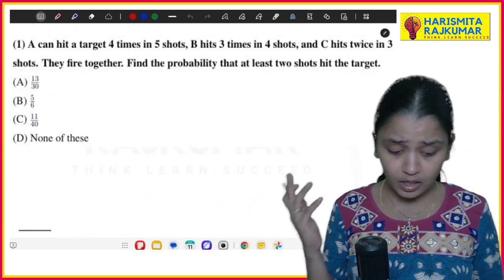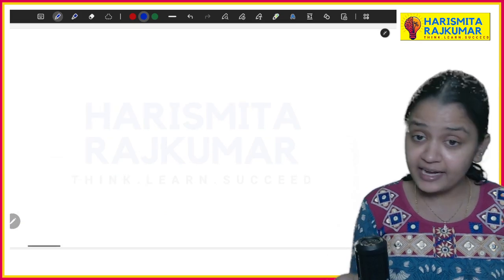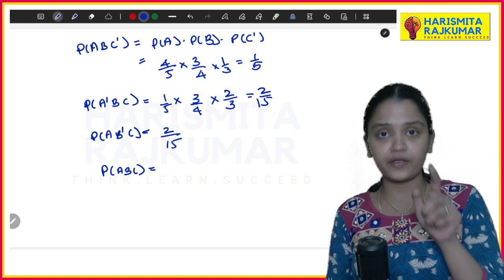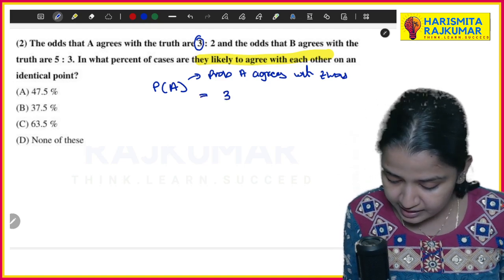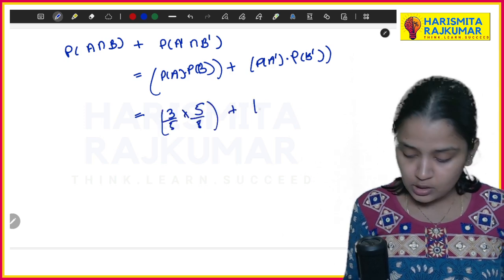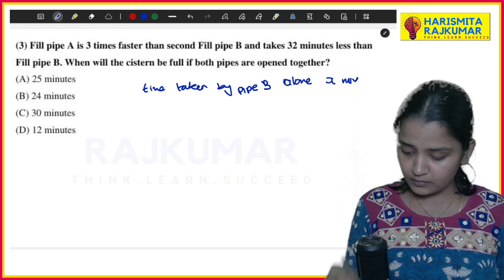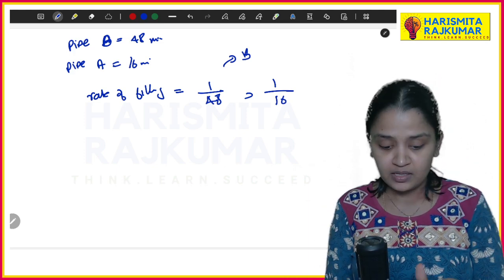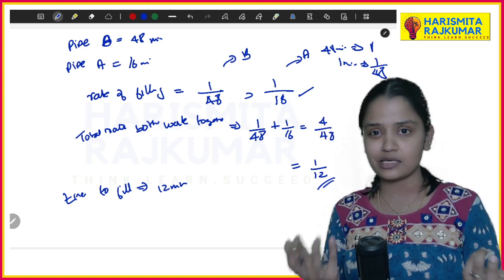MAT Previous Year Question Paper | Mathematical skills Full Solutions |Must Watch Before MAT 2026 #1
🔥 Get exam-ready for MAT 2026 with this complete MAT Previous Year Mathematical skills question paper!
We solve each question step-by-step with easy explanations, reasoning tricks, and shortcuts that help you improve accuracy and speed.

✔ Learn the exact reasoning question types asked in MAT
✔ Understand the logic behind every question
✔ Revise all major reasoning topics in one video